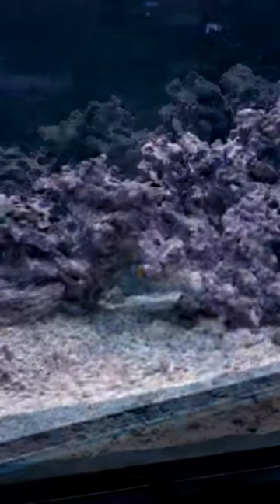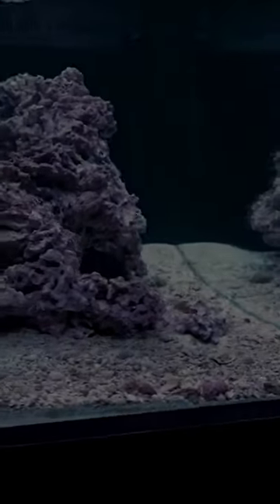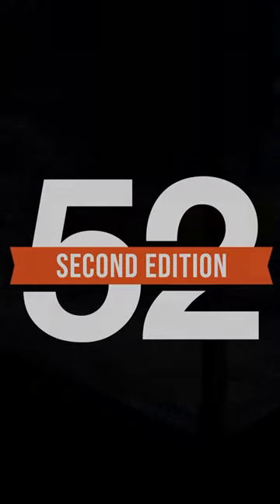Over, Through, or Around?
Aquascaping a LPS aquarium. The peninsula creates new opportunities in a reef tank.